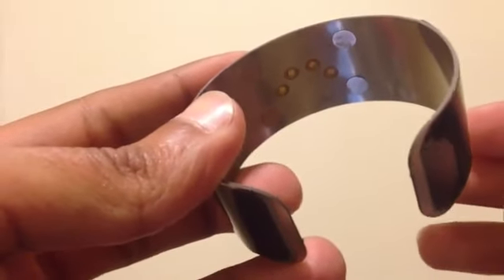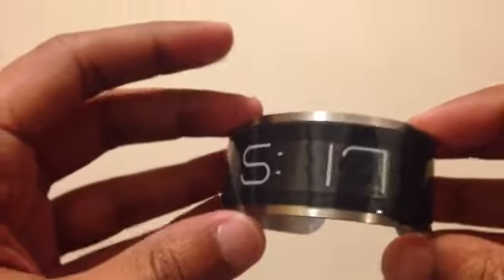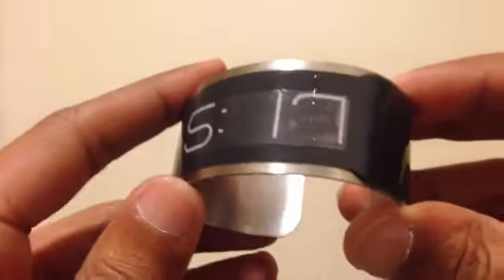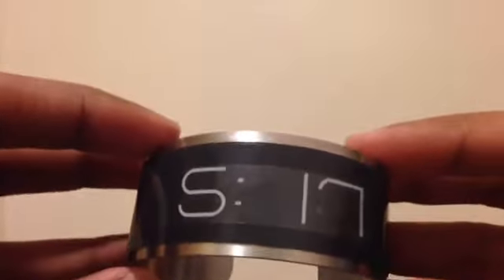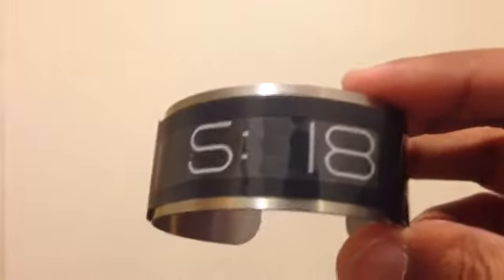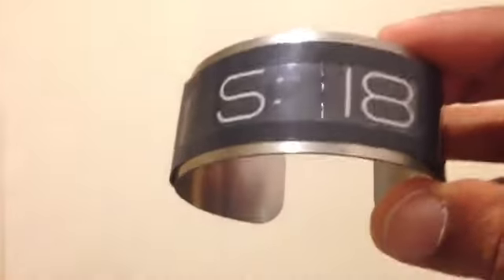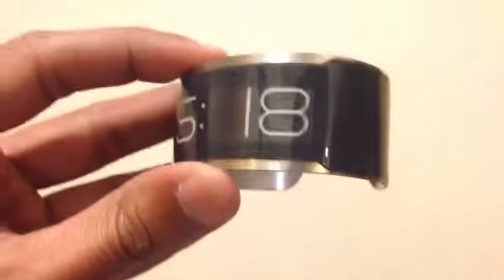Thinnest lightest watch uses @eink tech 2 achieve month long battery life!